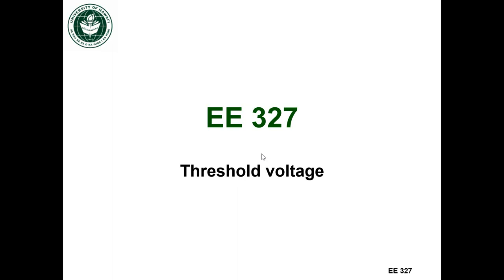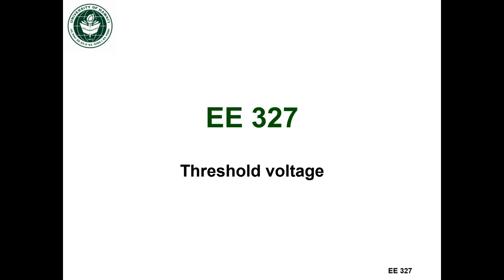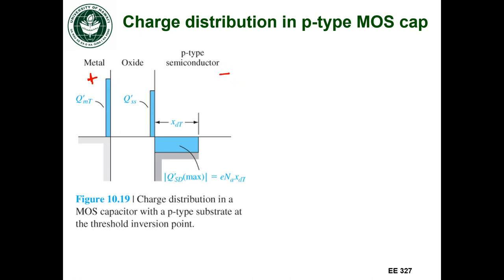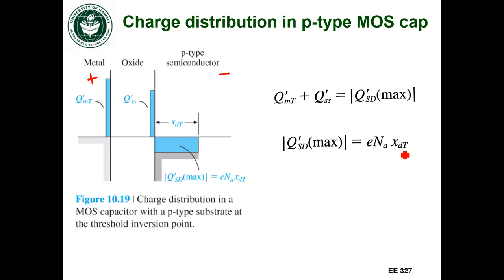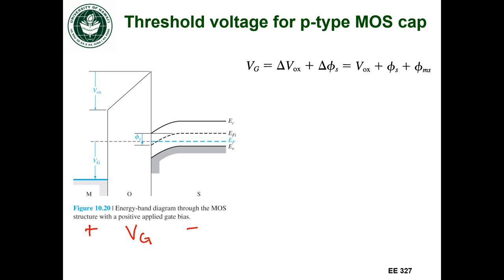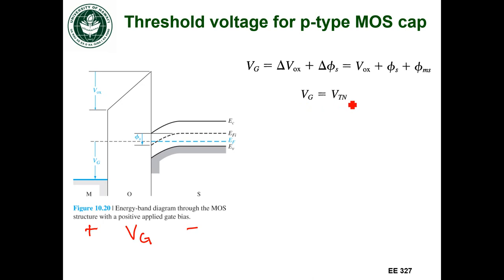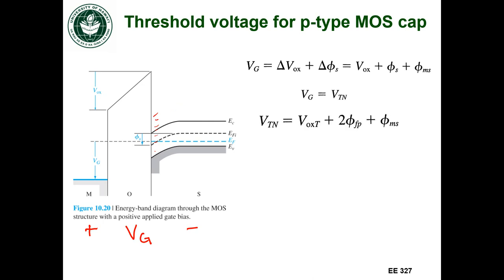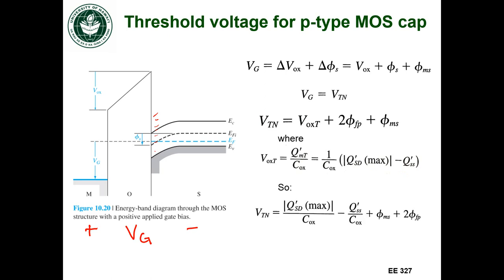EE327 Lec 25b - Threshold voltage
Threshold voltage part 1